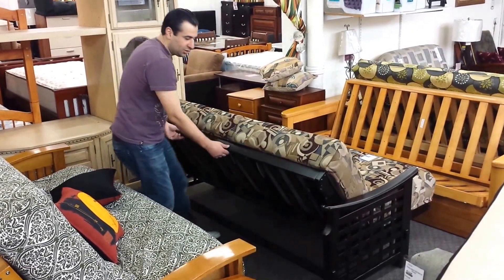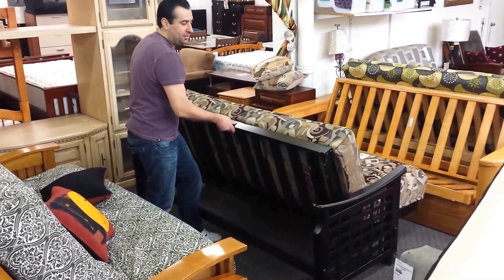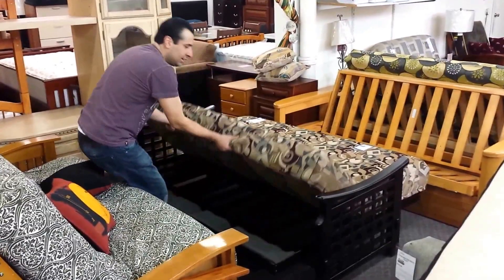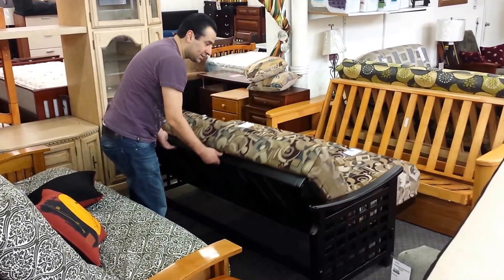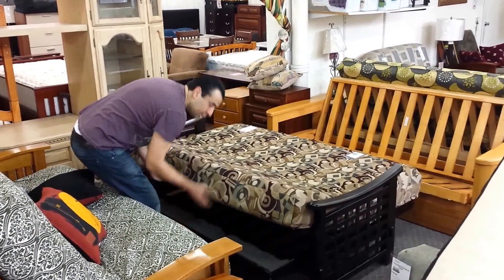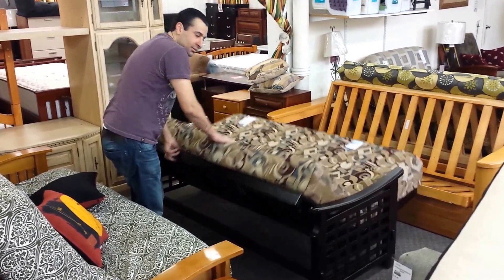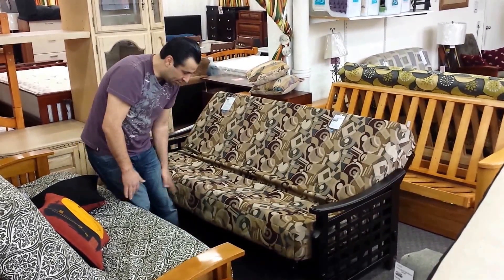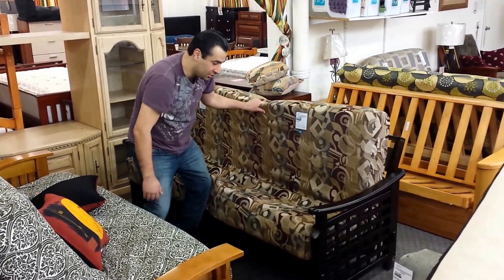How to open and close a front loading futon frame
Step by step conversion demonstration and changing positions on a futon frame.

Front loading operation futon frame.